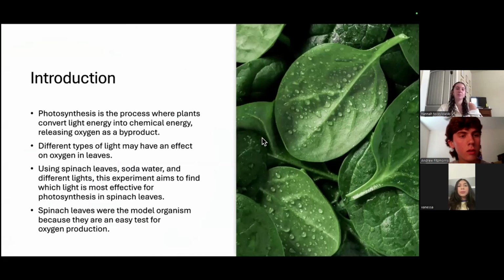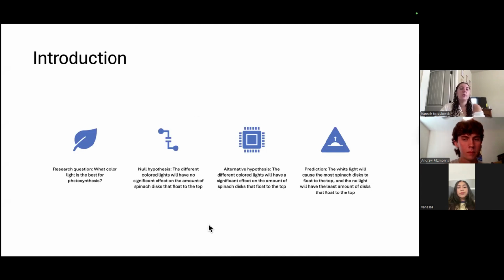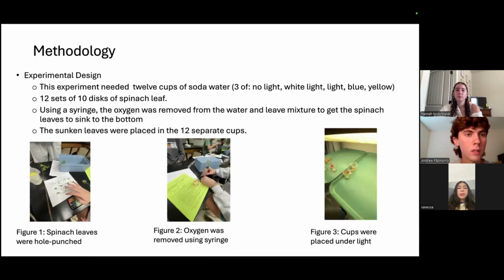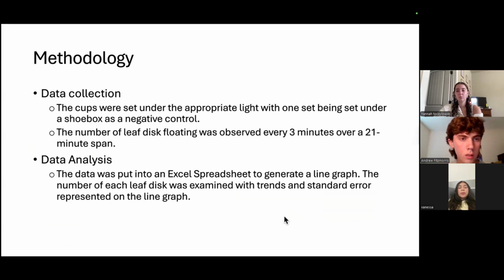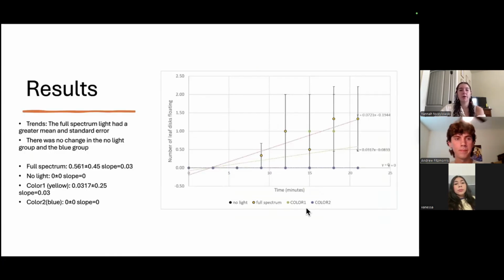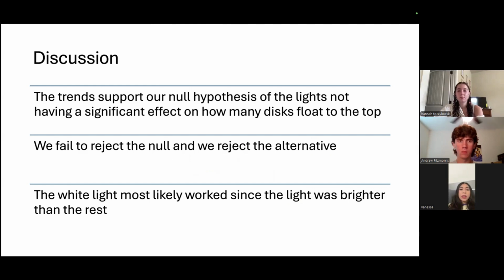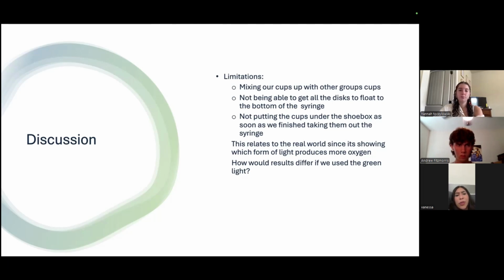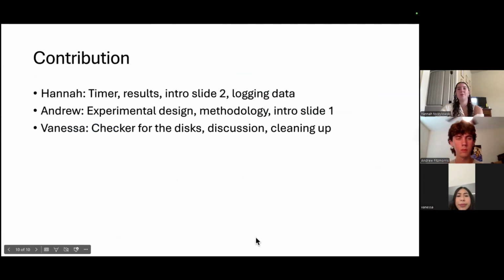Hannah_Vanessa_Andrew